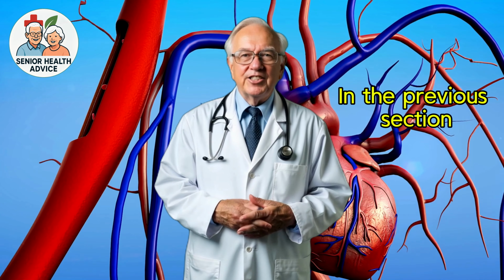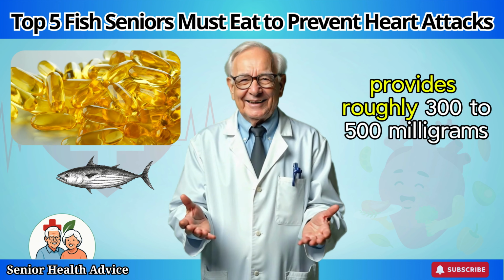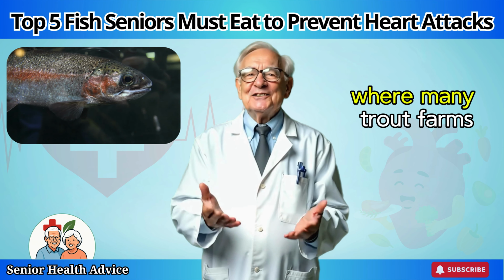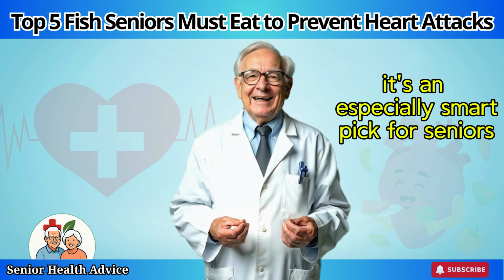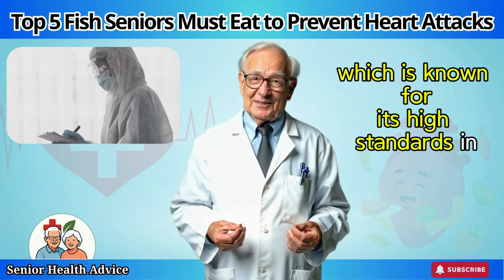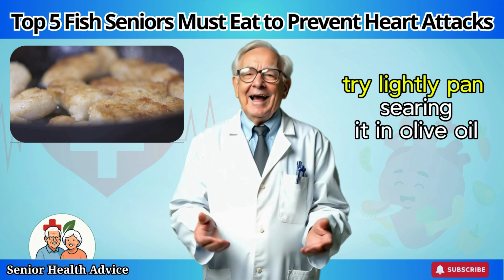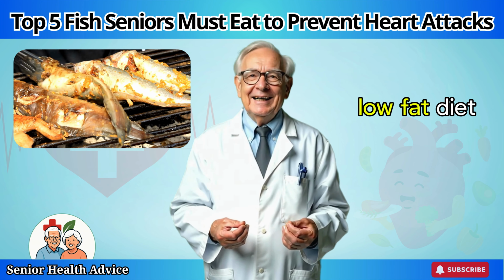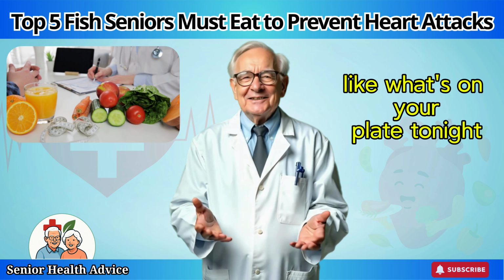Top 5 Fish Seniors Must Eat to Prevent Heart Attacks – Life Saving Heart Tips ( Part 2)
Protect your heart with simple choices — starting with what’s on your plate!

In this video, I’ll reveal 5 more fish that are easy to find, budget-friendly, and packed with omega-3 helping you prevent heart attack symptoms naturally after 60.

✅ Canned tuna — convenient and heart-friendly
✅ Rainbow trout — gentle on digestion, rich in omega-3
✅ Halibut — for those sensitive to fishy flavors
✅ Cod — lean and easy to prepare
✅ Snapper — delicious and protective for heart health

You don’t need expensive fish or supplements — just smart, simple choices at your local store.

Which of these fish do YOU already eat? Or which one will you try first?

Related videos you might enjoy:
(Part 2) Top 5 simple Foods to Prevent Heart Attack in the Elderly – Life Saving Senior Health Tips:
(Part 1) Top 5 simple Foods to prevent heart attack in the elderly – Life saving senior health tips
(Part 2) Top 5 simple drinks to prevent heart attack in the elderly – Life saving senior health tips:
(Part 1): Top 5 simple drinks to prevent Heart Attack in the Elderly–Life saving Senior Health tips
Top 5 fruits & vegetables to prevent heart attacks after 60 – Doctor’s healthy food tips for seniors: